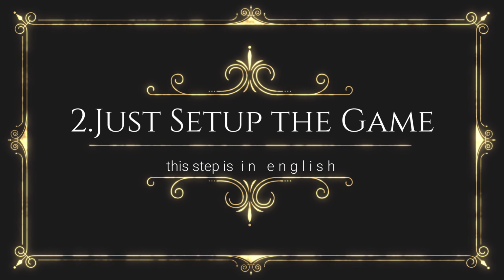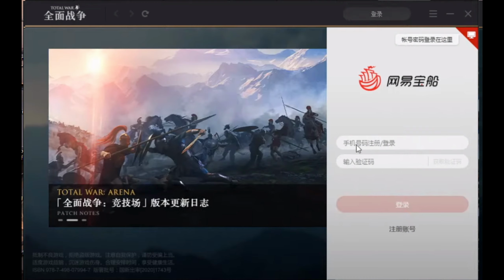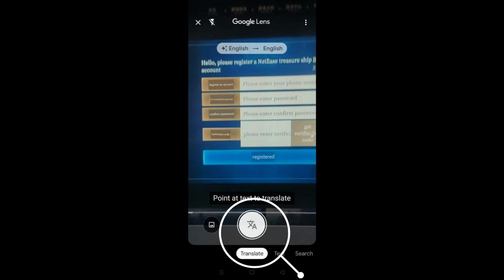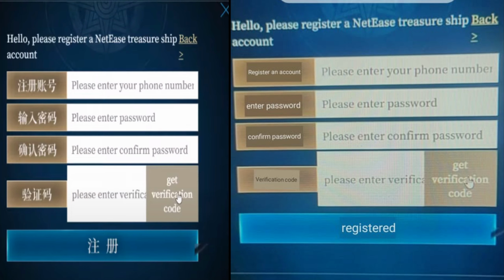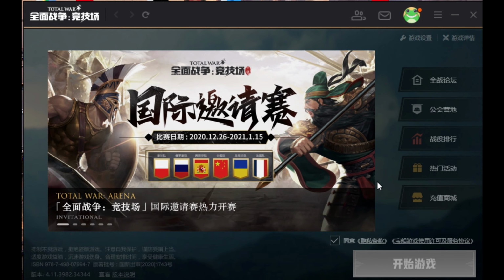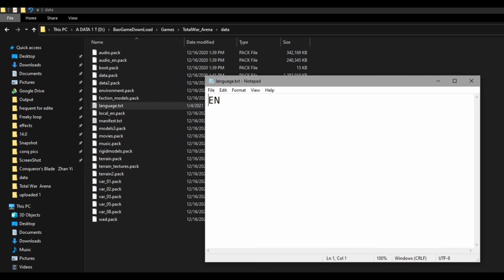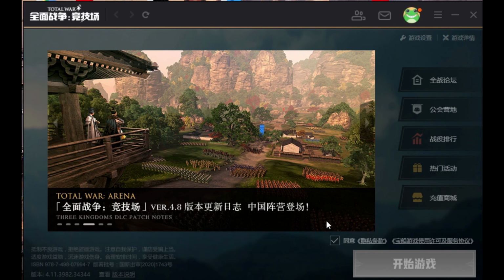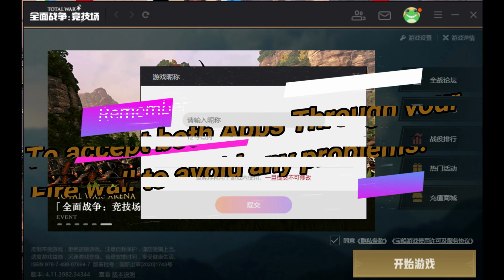Total War: ARENA 2021 "How to Setup,GMV,Short OverView"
(Game Genre Hybrid RTS_MOBA ) Game name Total War Arena "Closed Duo To lack of players in 2020"
ﷺ صلي على الحبيبﷺ

Add me HELLSING
Best RTS oldwarfare i've seen till now
00:00 intro
00:40 Download the game
01:05 Creating an account
01:50 Switching the Game to English
02:20 Your INGAME nickname
02:45 GMV Audiomachine - Siege Towers
04:00 note for pvp
04:08 Emotes & Draw on the map !
04:28 skills in action
04:37 "This! is ! Sparta!"
05:15 End
"updated" october 2020 To keep up with Free Stuff , Games and Gifts
Thee Game Link 😌

Never hesitate to leave a comment =3
And if you want to send us your own cuts. cut it and send it through our website and Google drive.
Always check Our Site for New Stuff and upcoming events
it's made by Wix, safe and simple to use =3
Thanks in advance =3
I Appreciate Constructive criticism as well =D

If you Face Blank Website page

The link is working Fine
For those of u who Faced Problems

Try Deleting "/Download" from the link
or use a VPN

"Don't Type it this way"